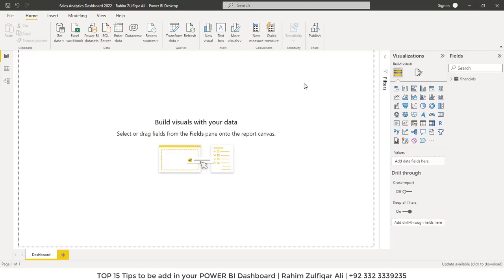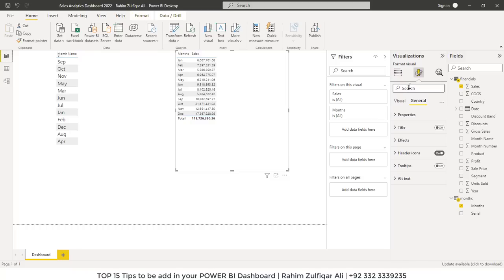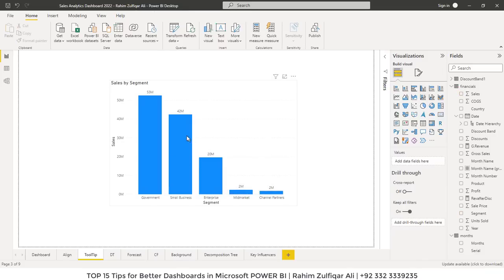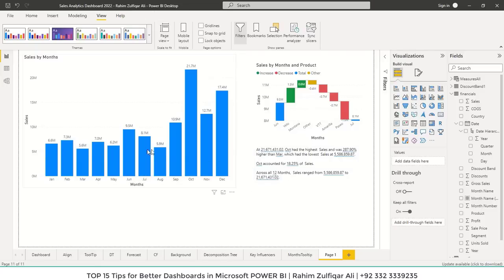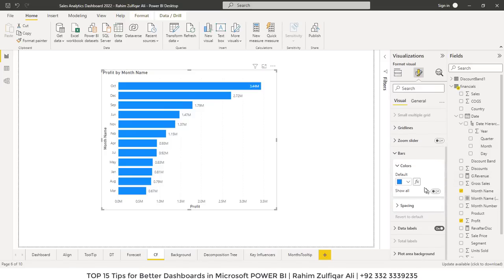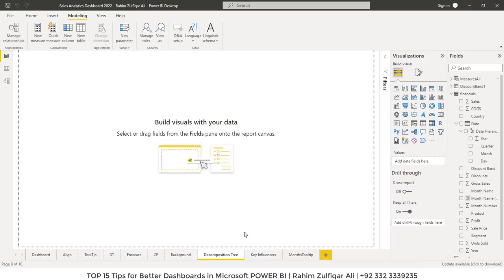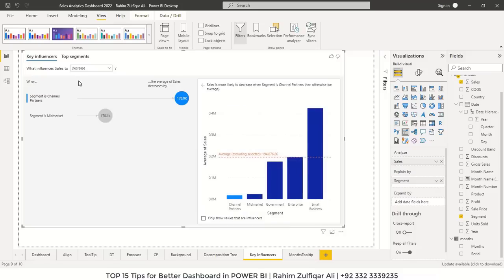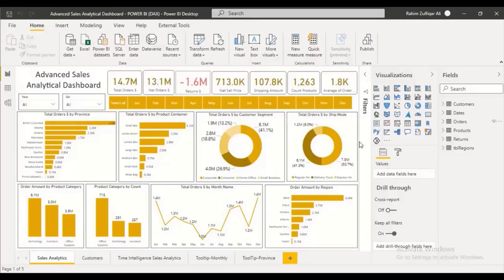Best 15 Microsoft POWER BI Tips for Better Dashboards | Are you using these in your PowerBI reports?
15 Microsoft POWER BI Tips for Better Dashboards | Are you using these in your Power BI reports?

The following Tips & Tricks have been covered:
1. Chronological Order
2. Align the Objects Quickly
3. Customize Tooltips
4. Analyze Feature
5. Smart Narrative Summary
6. Drillthrough
7. Forecasting
8. Conditional Formatting
9. Organize Explicit Measures
10. Custom Image for Background
11. Lock Objects
12. Save as PDF
13. Decomposition Tree
14. Key Influencers
15.  Design Rules (MVC, CRAP & Other)

In this video you'll learn the 15 best tips to create effective and beautiful Microsoft Power BI Dashboards. We're going to cover techniques for formatting, organizing, and productivity for Power BI desktop.